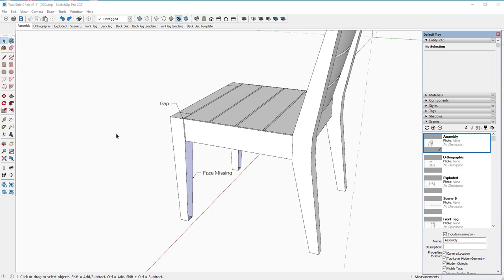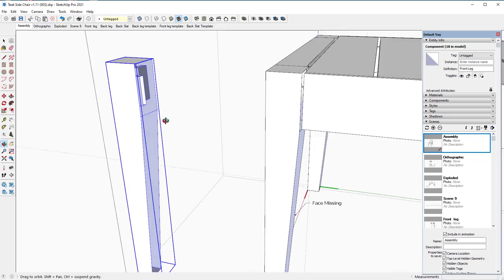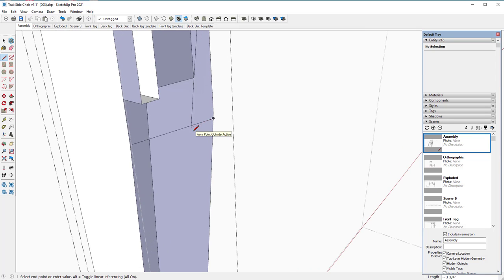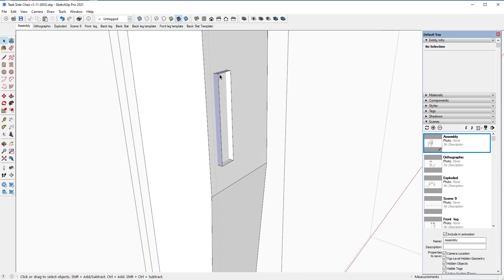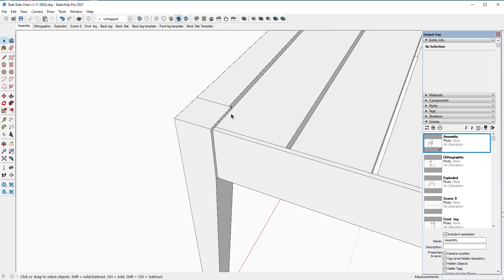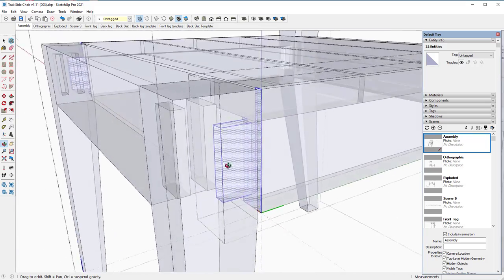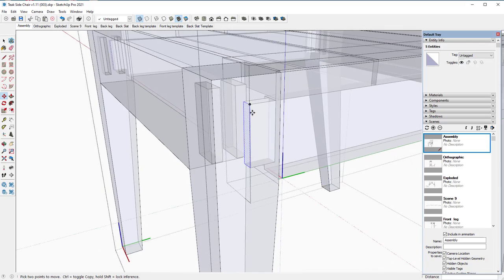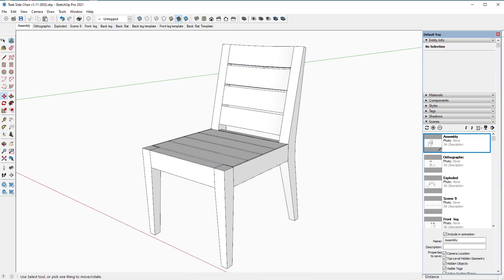Modifications and Fixes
A typical problem using SketchUp is that component faces sometime don't close up as expected. This video shows an example of this problem and how to fix the issue. Often, just redrawing the boundary edges of a face will close up the face. In this case, a boundary line was misplaced - not on axis - and this caused the failure.